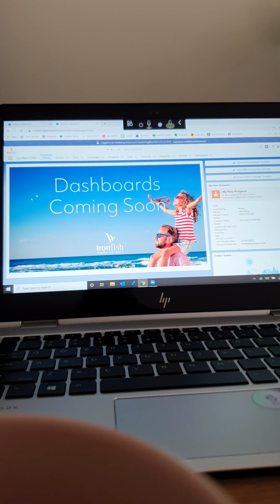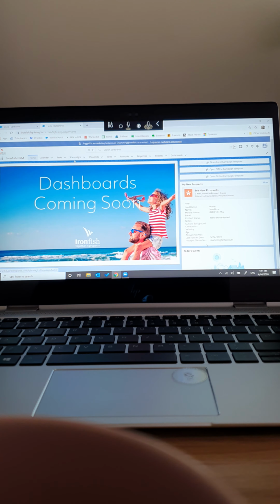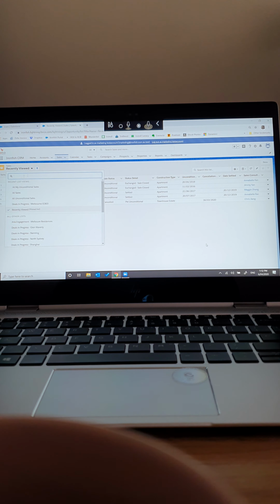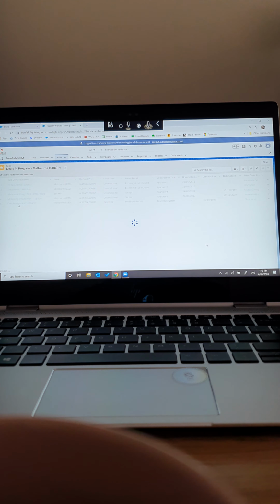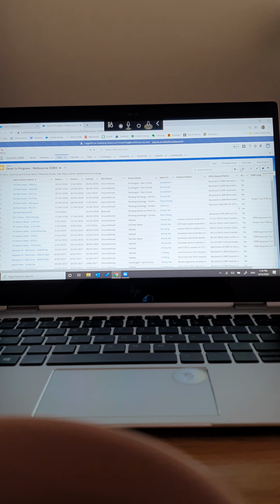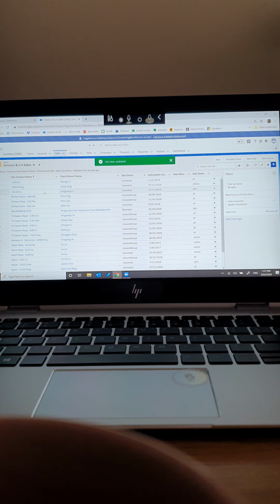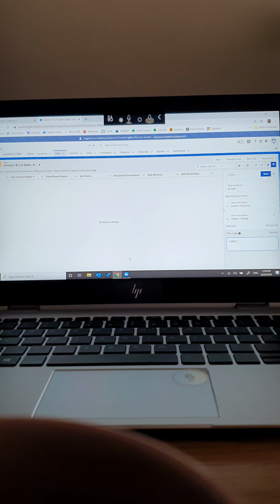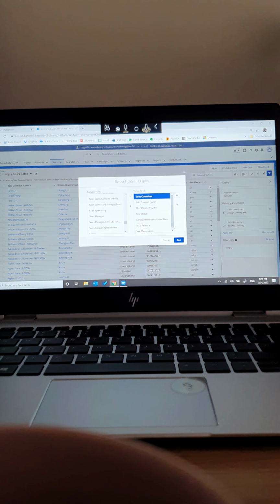6 April 2020